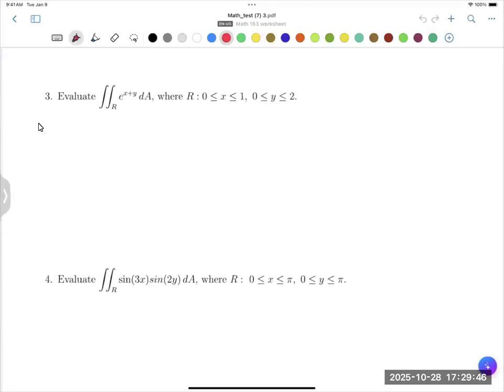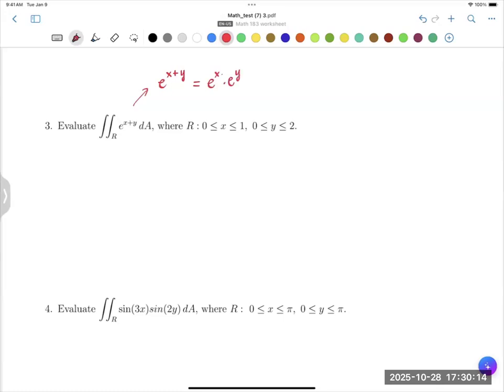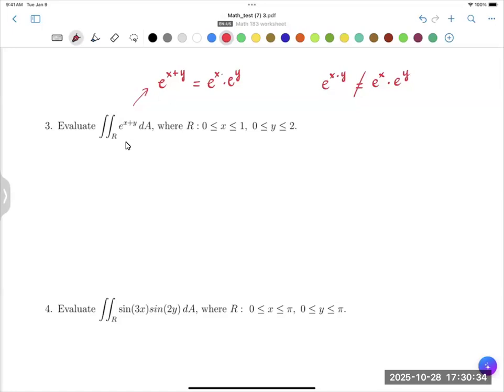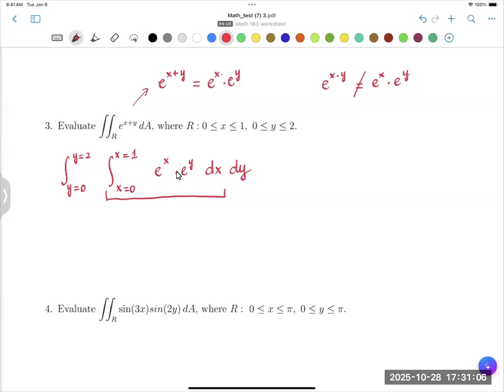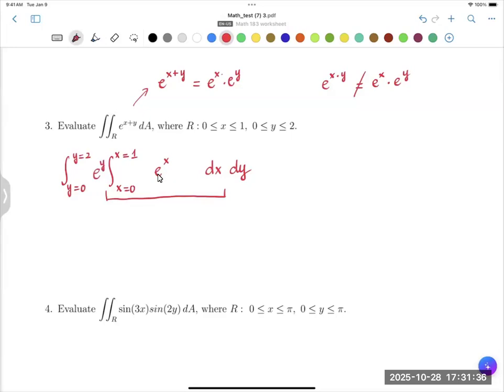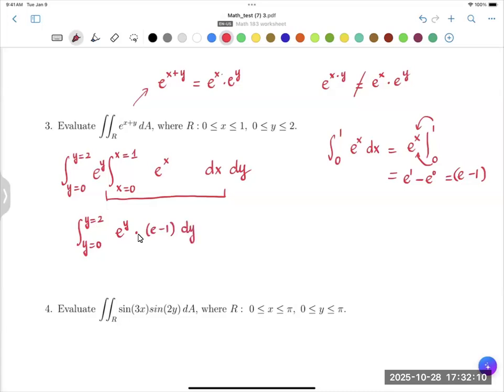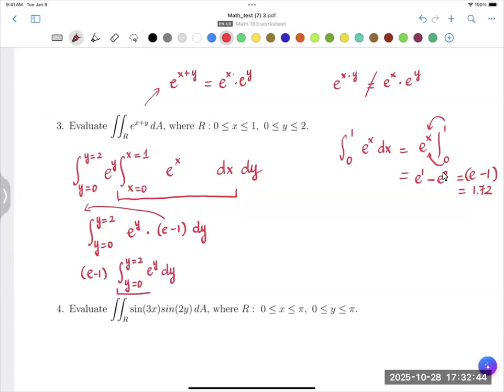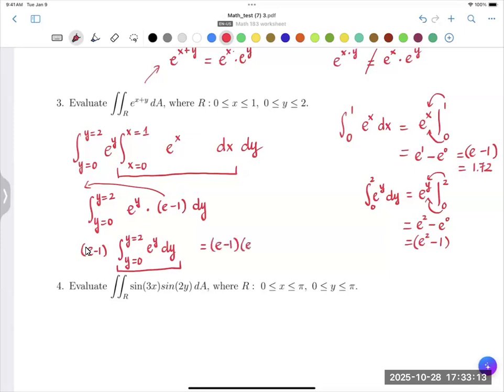Business caluculus 2: Double integral involve exponent